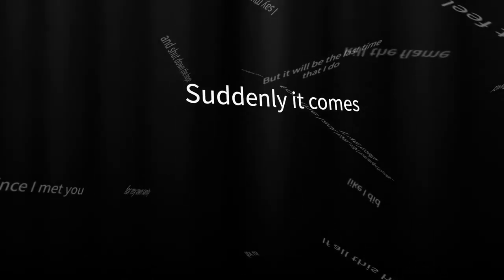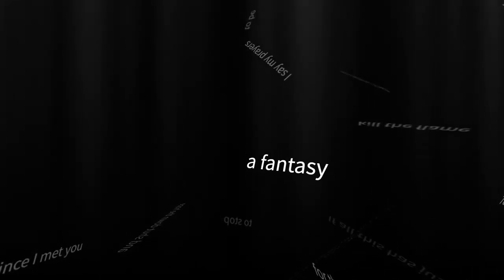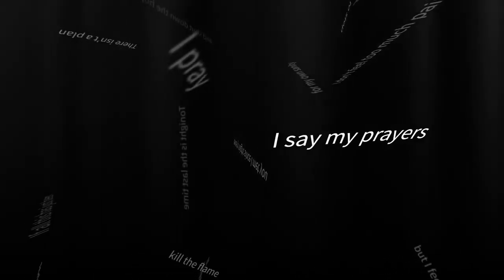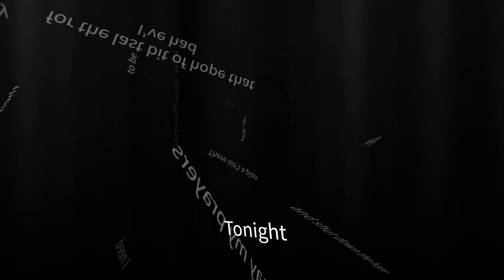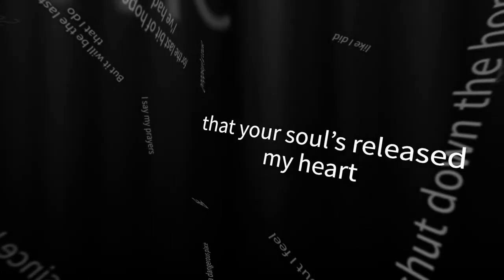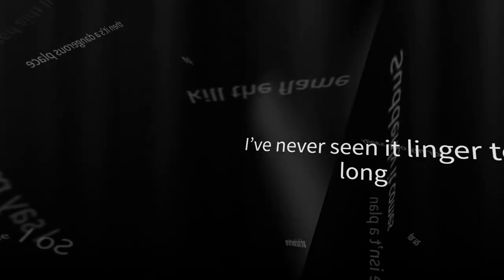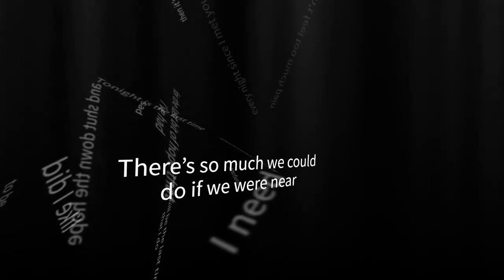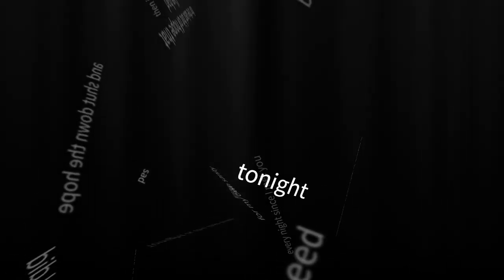Gnocchi Artyst - Song Eight (Tonight)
There're still a couple of songs remaining from the "Home country visit" series, but this new song  just jumped in and interupted the queue.

I had a lot of fun working on it. Musically it's an experiment, in which I used unusual chord progression and switched keys several times to create tension and release. I used 11 out of the 12 musical notes, instead of 7 as in normal pop songs. I wrote it on the piano originally, and when translating to guitar, got so many barred chords to deal with that it hurt my left hand (I'm not much of a guitar player, or a player of any other instrument, really). I also experimented with my voice.

This song took me the longest to write and record so far. One full week. So many recordings. There were nights, after working too long on it, I listened to what I'd just recorded, and thought it was garbage. I went to bed disappointed and frustrated, but the next morning I listened to it again and found that I had something good in there, so I kept working on it. This final recording was done a couple of nights ago, after I had downed two glasses of white wine, and just picked up the guitar and sang it straight through. And I said to myself that's it, no more recording. No editing either. Just it.

Now tax time is coming, so I’m going to have to slow down a bit with songwriting. I’m a business owner, gotta do my stressful tax. There’re still some songs remaining from the previous series, and a new lyrics I jotted down the other day during breakfast that I really like. These songs are coming faster than I can handle, but I thank God they come.

"Song Eight" (Tonight)

Written and performed by Gnocchi Artyst (March 2019)

Subtitled in English and Vietnamese.

Please do not use without permission.